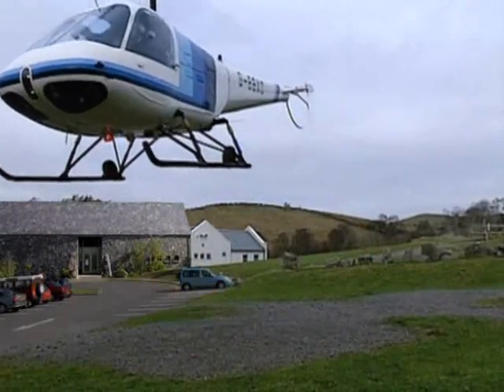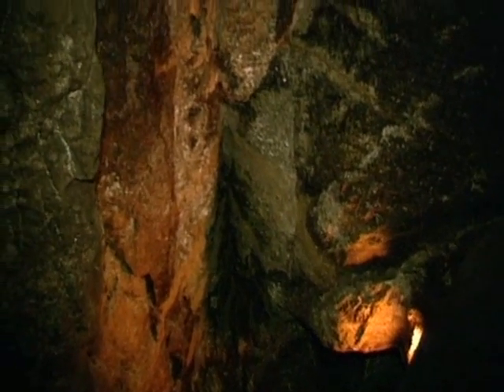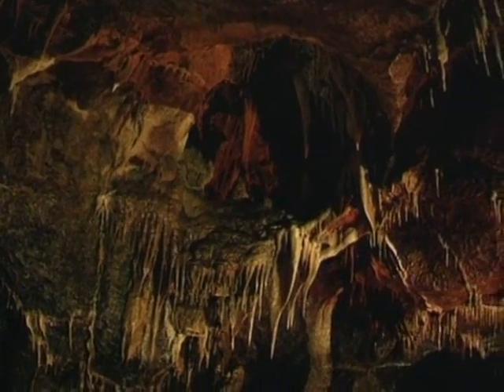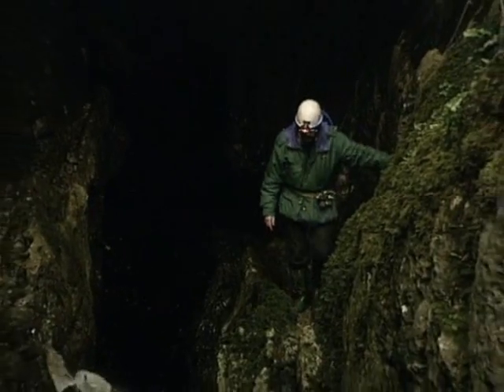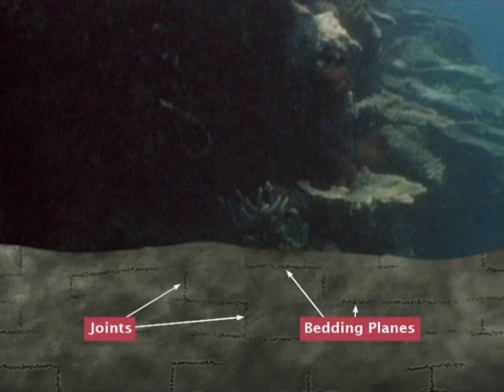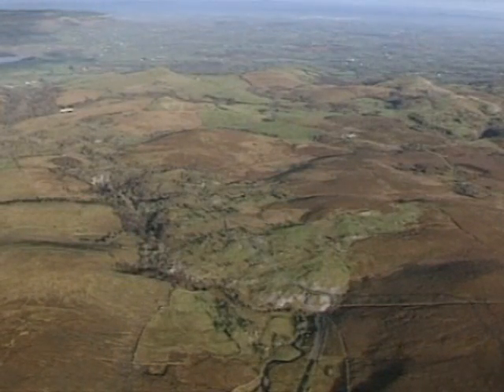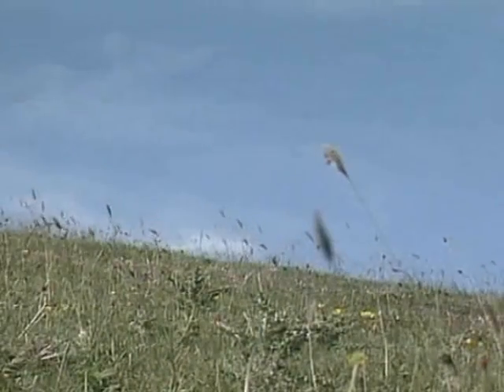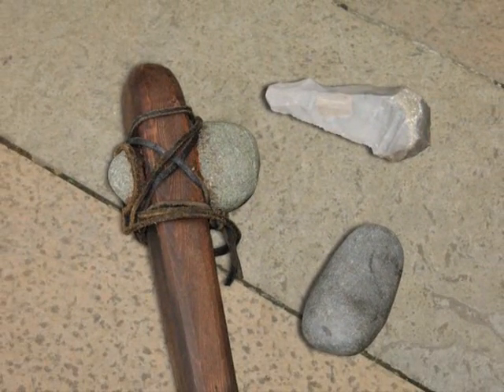Marble Arch Caves European Geopark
Extract of The Geopark DVD